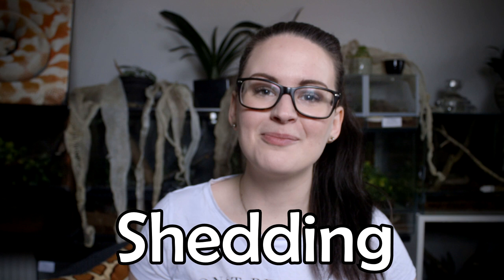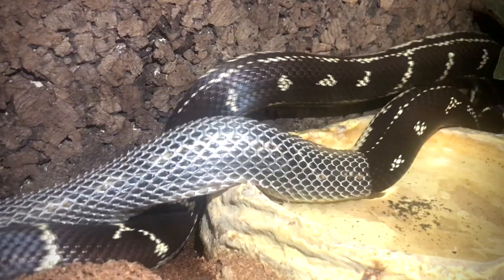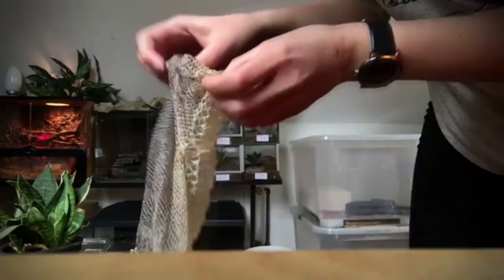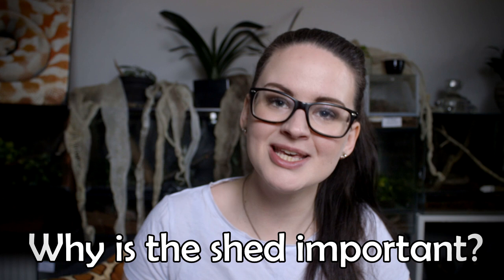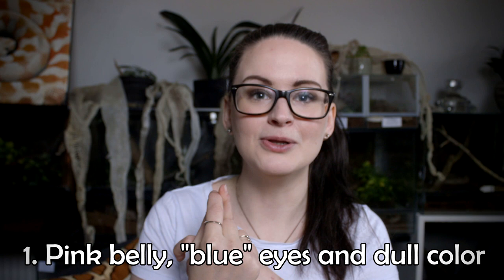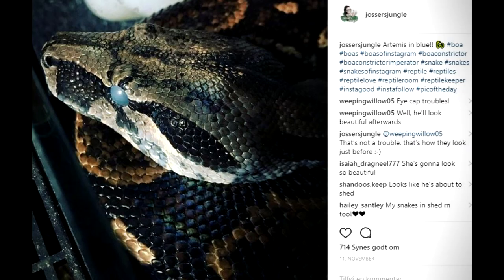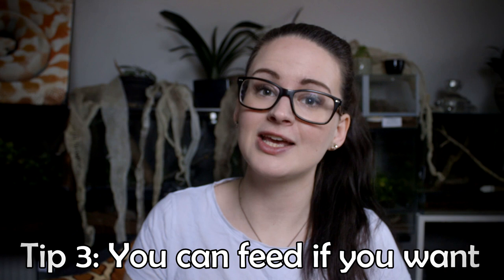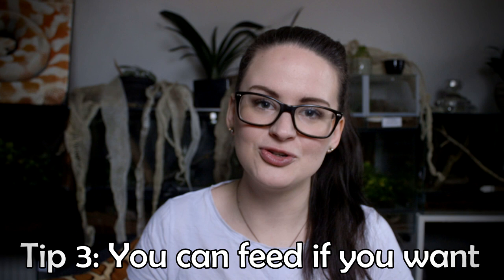SHEDDING FOR BEGINNERS (Snakes)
♦︎ ♦︎ ♦︎ ♦︎Shedding for beginners♦︎ ♦︎ ♦︎ ♦︎
A good basic introduction to shedding